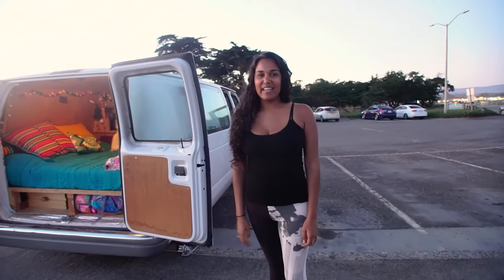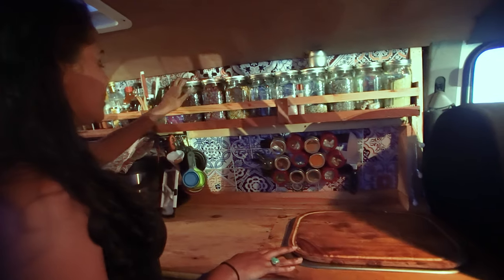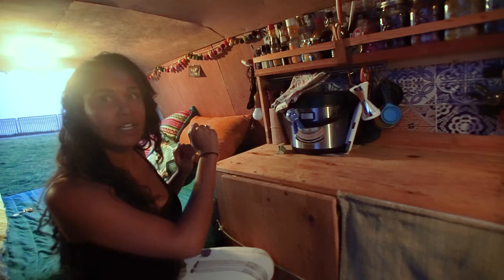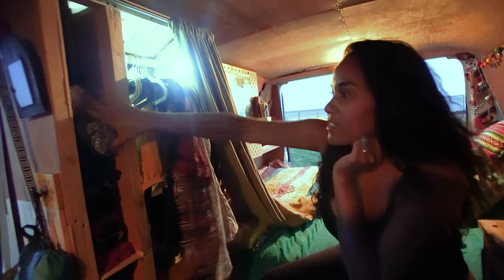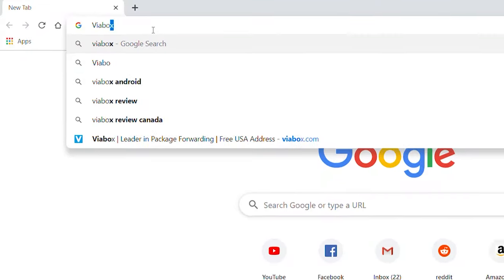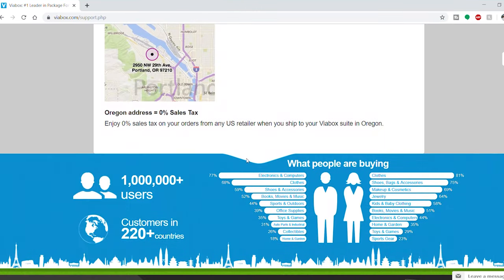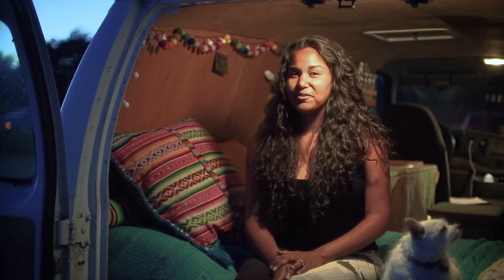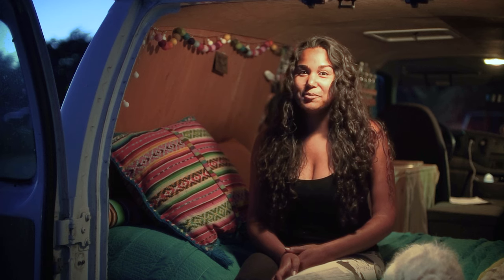Solo Minimalist Female Van Life! // Stealth Cargo Van Conversion.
Myah is a Minimalist that lives Full Time in her Stealth Cargo Van conversion. This is a tour and interview with her about her lifestyle and her insights on Van Life.

Follow Myah here!

Bitcoin
3Ao1PoA7i1mY4R2eQp8HYSJv77jZ1HkMN7